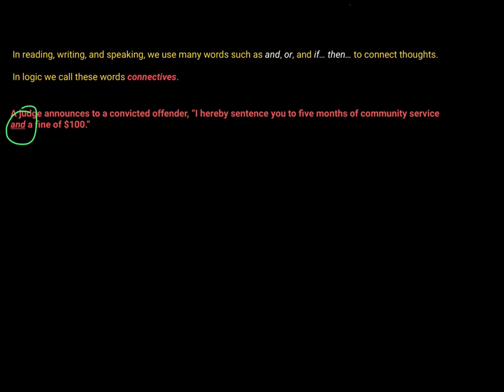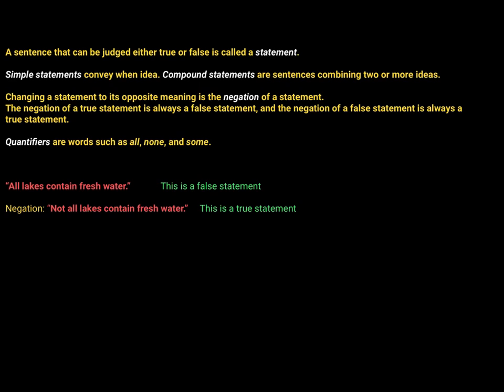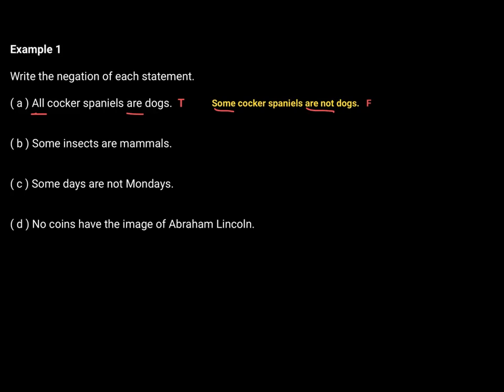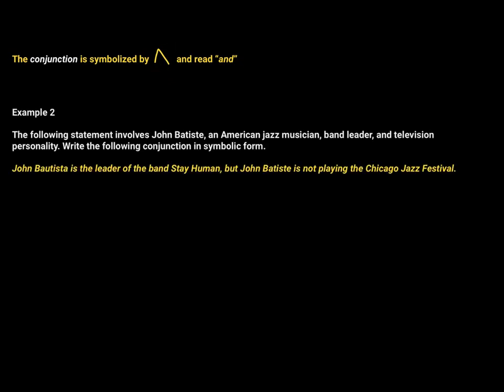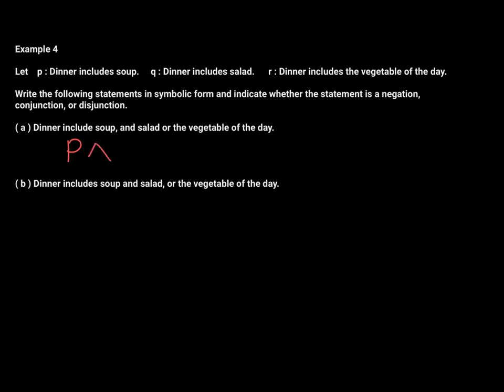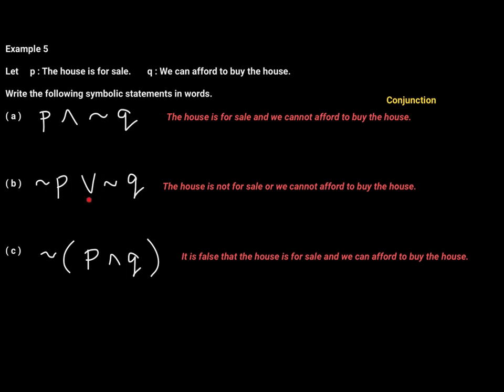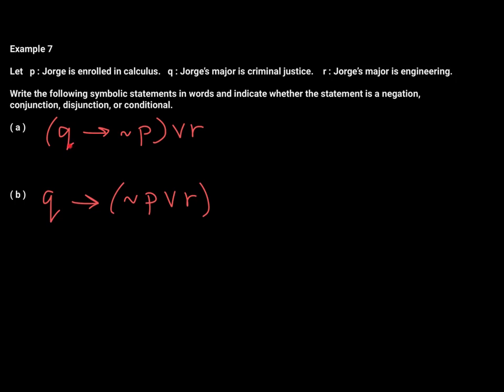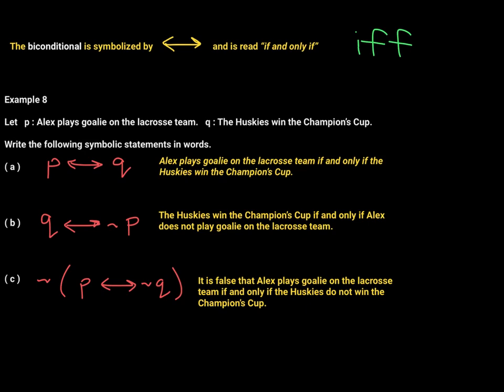Statements and Logical Connectives